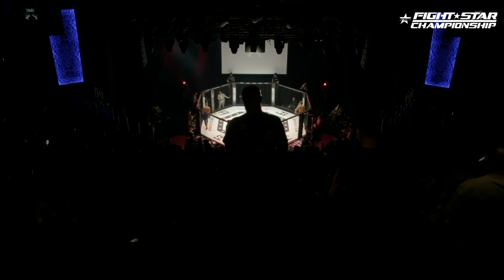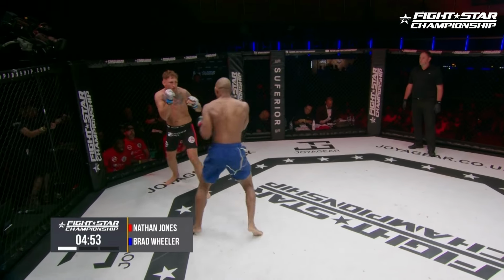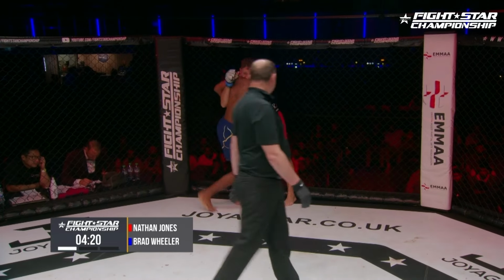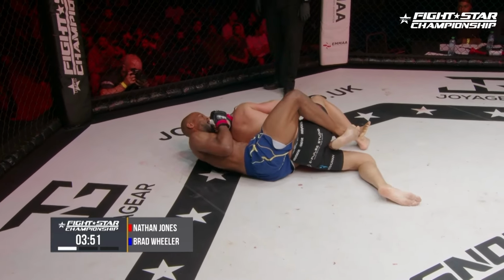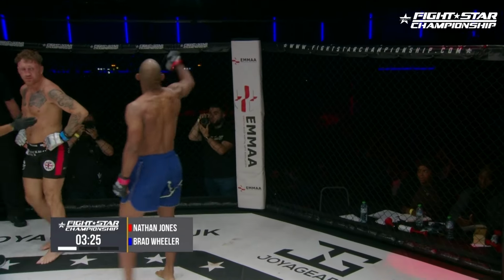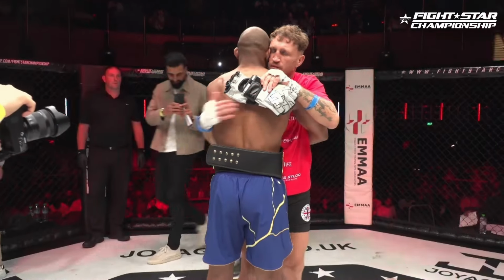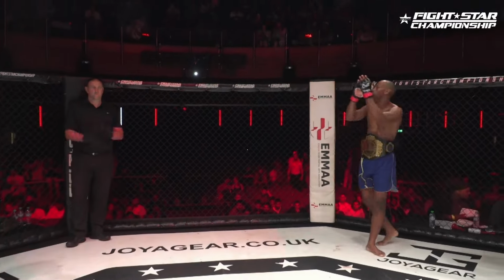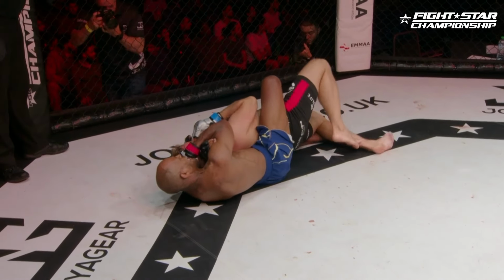FSC30 | Brad Wheeler vs. Nathan Jones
𝗙𝗜𝗚𝗛𝗧𝗦𝗧𝗔𝗥 𝗖𝗛𝗔𝗠𝗣𝗜𝗢𝗡𝗦𝗛𝗜𝗣 𝟯𝟬 | Sat. 3rd August 2024, London.

21. FSC Welterweight Championship: Brad Wheeler vs. Nathan Jones